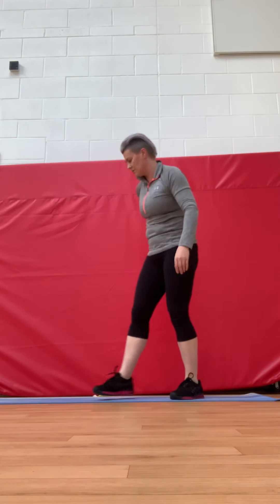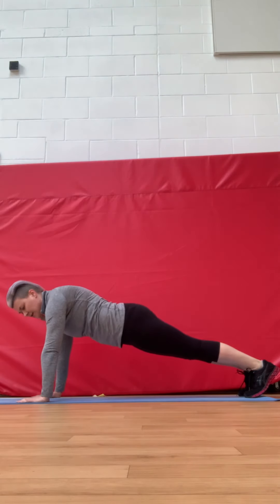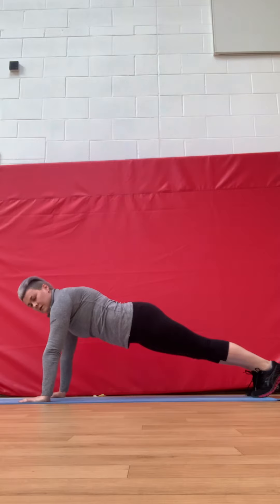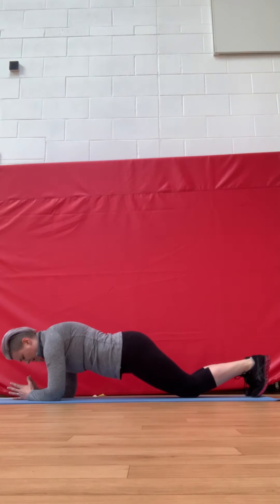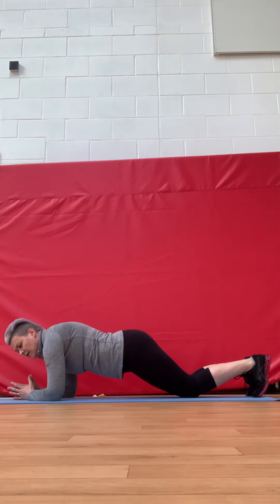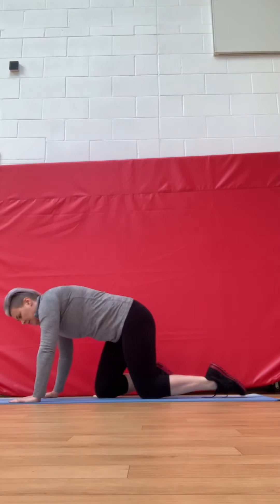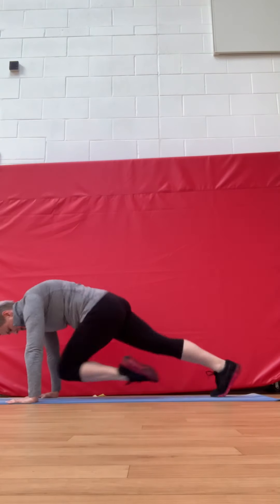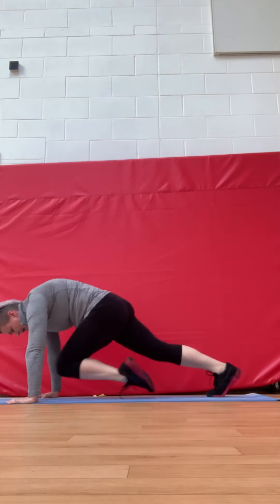⚽️week4/1 Lock down fitness⚽️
Today our player is Abbie, we have a couple of Abbie’s in the section all great players very quick and Agile.
A- 20 squats
B- 1 min plank
I- 30 mountain climbers
E- 20 crunches

Repeat 3 times if you can or try doing once 3 times a day. 😊